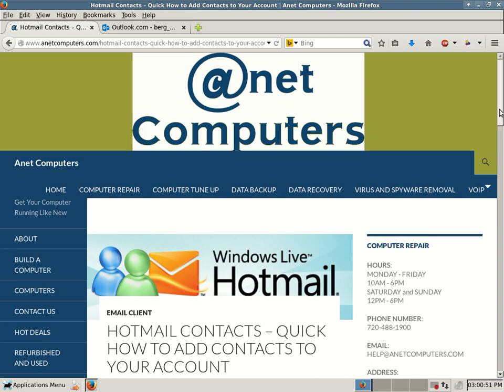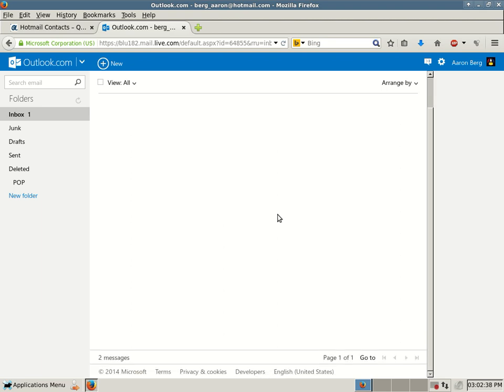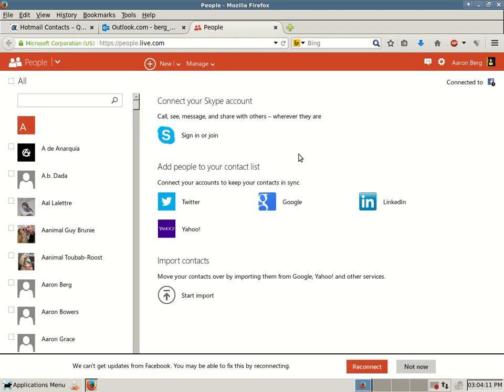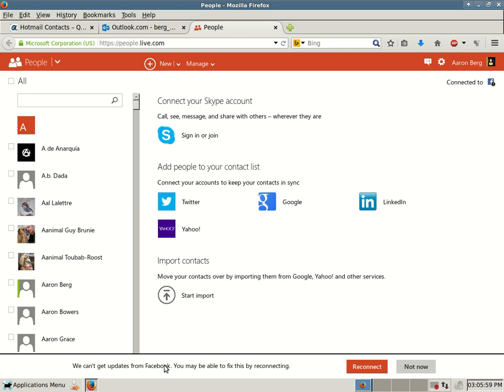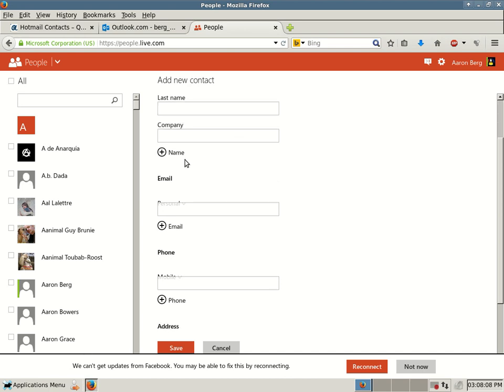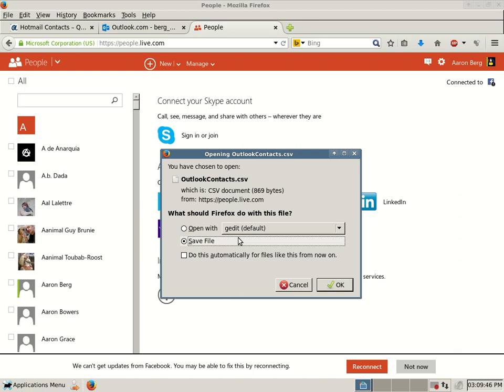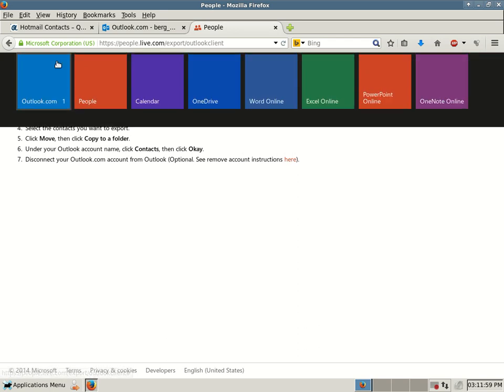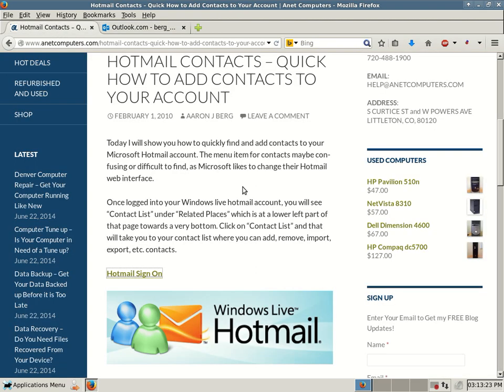Hotmail Contacts - How to Add Contacts to Your Account